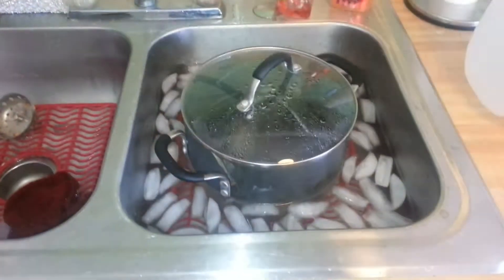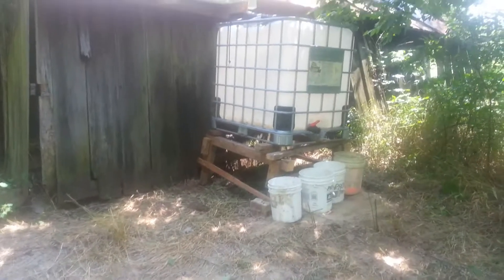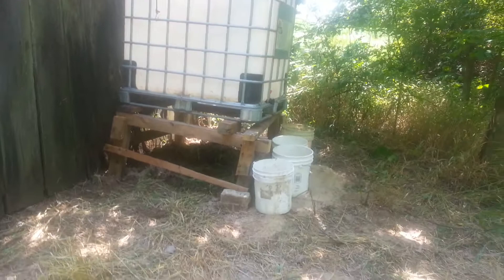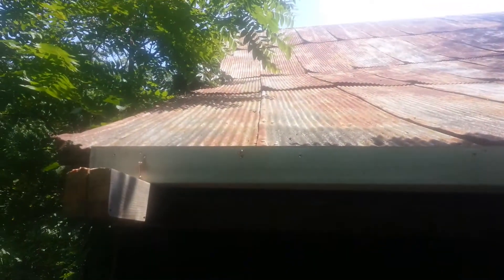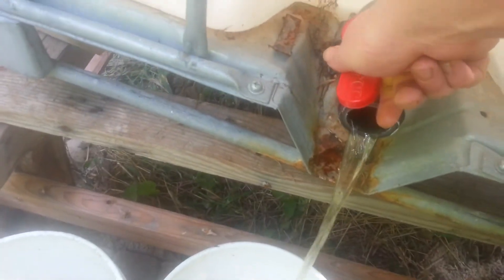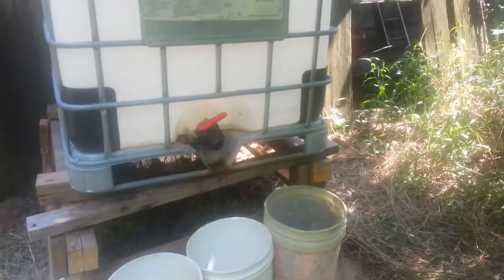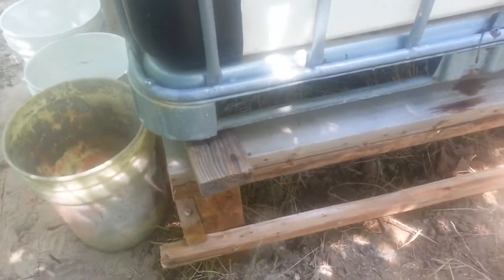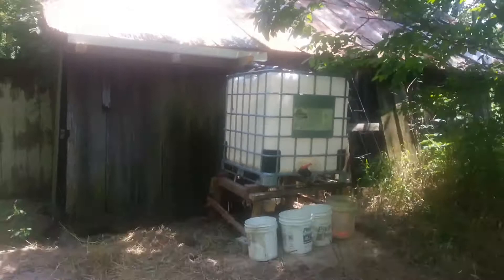Hop Garden Water Collection System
This is the final product (I hope) of my system to collect water to water my hops during the summer months.  Let me know what you think!